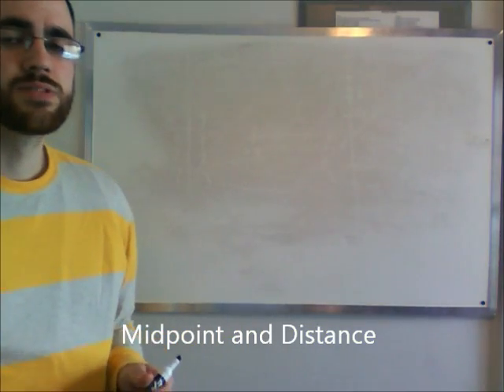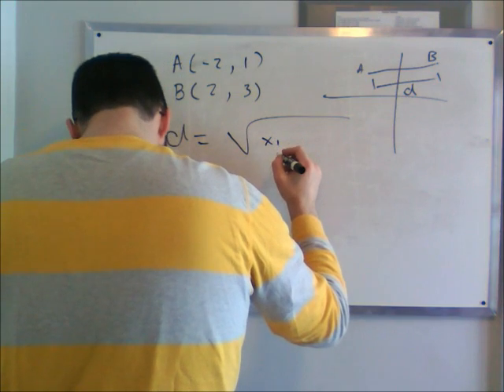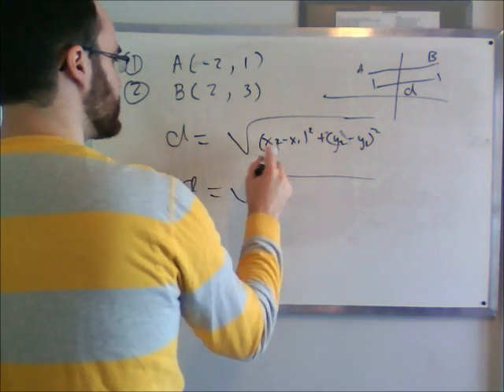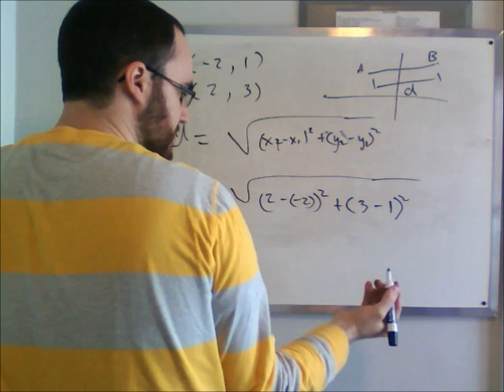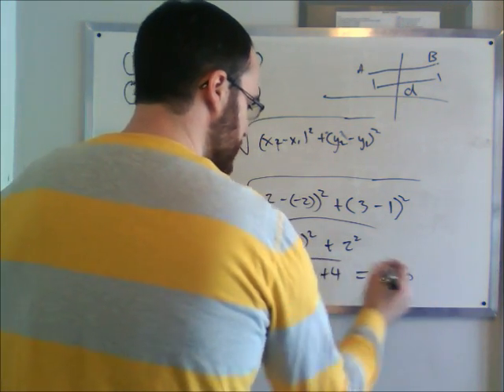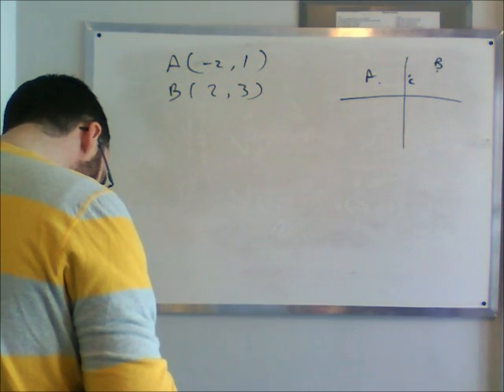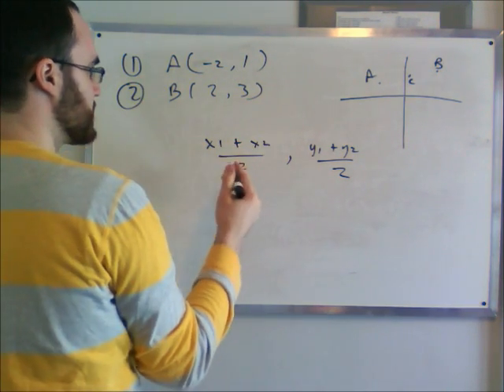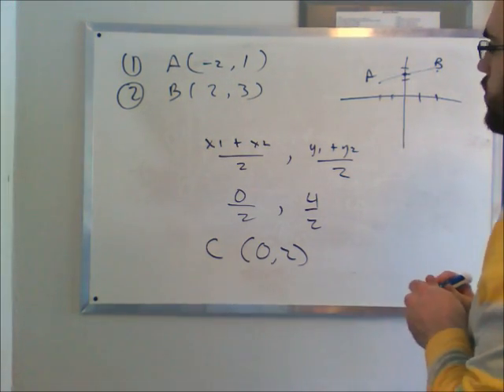BetterMath.ca - Midpoint and Distance